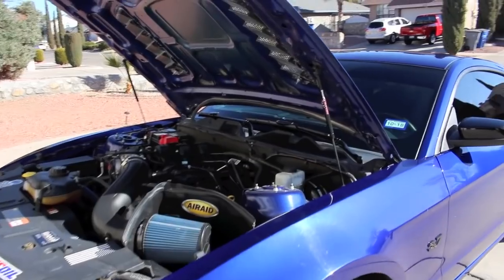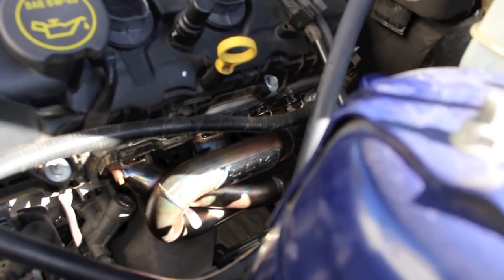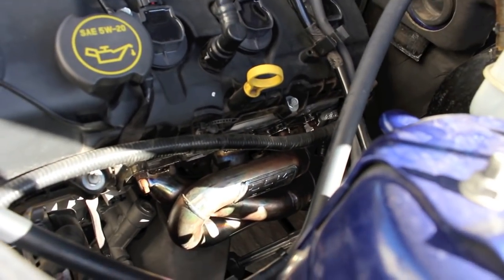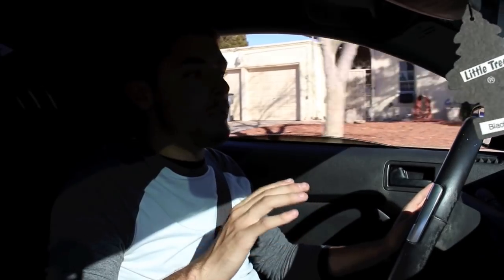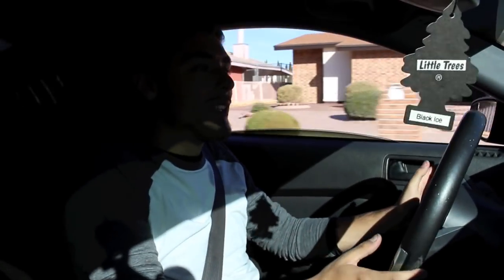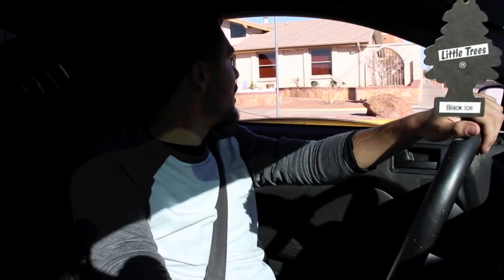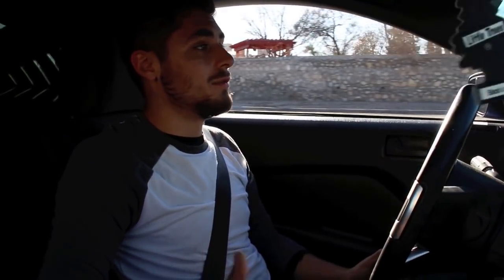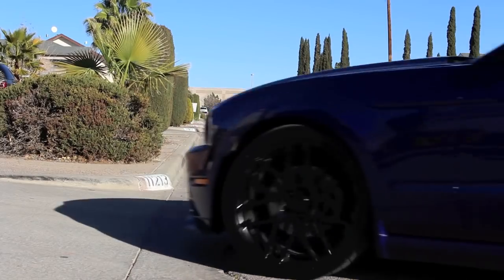BBK Shorty Headers 5,000 Miles Later - Mustang 3.7L